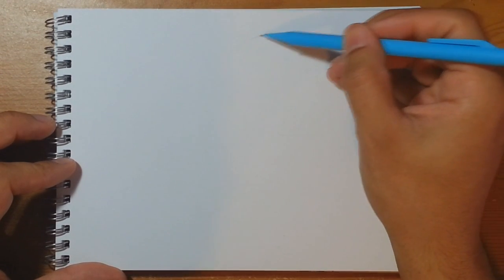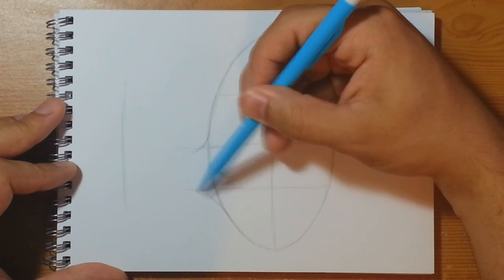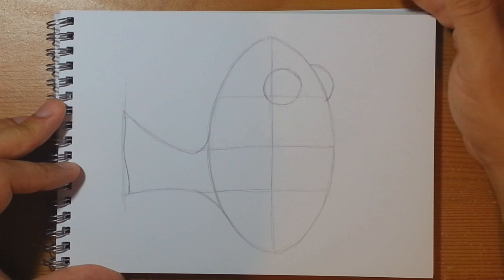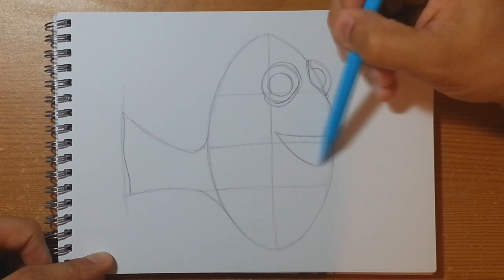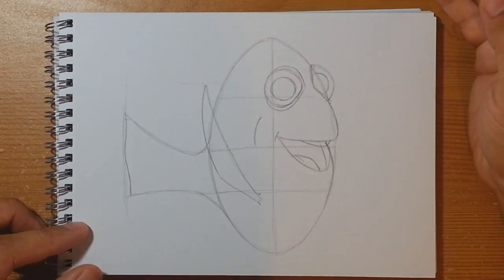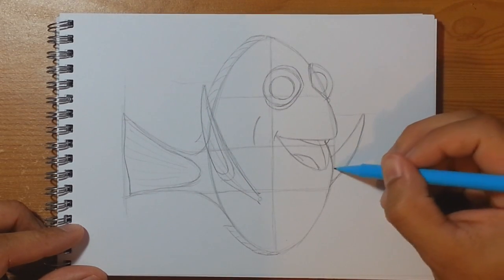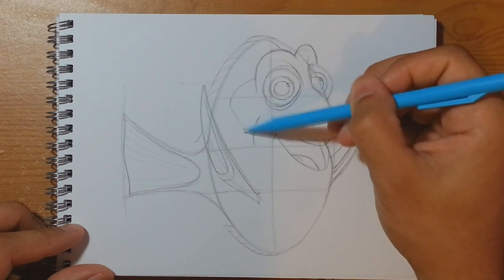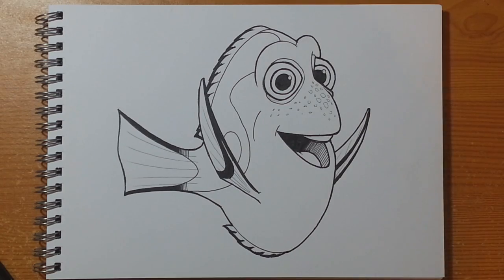How To Draw Dory - Quick Simple Easy Steps For Beginners 22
Song:   Scarlet Fire
Otis McDonald
Hip Hop & Rap | Funky